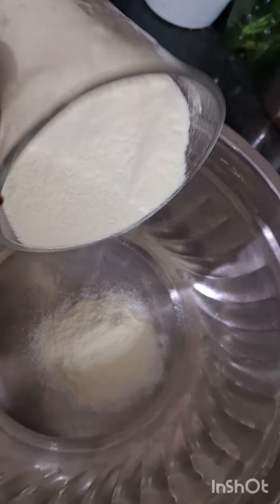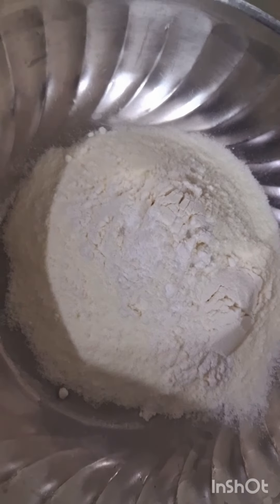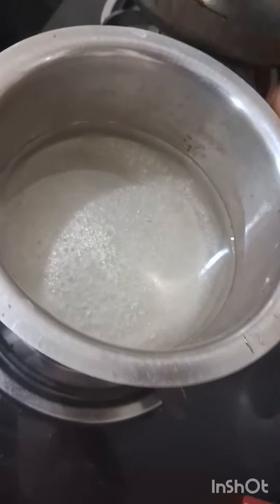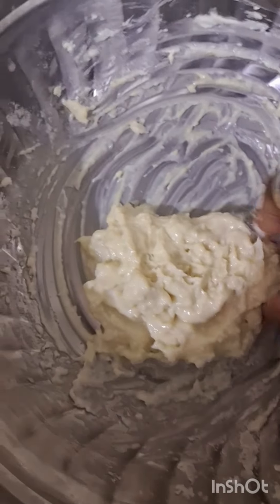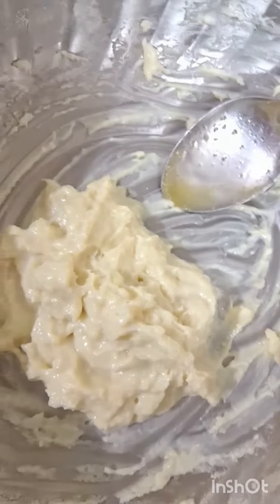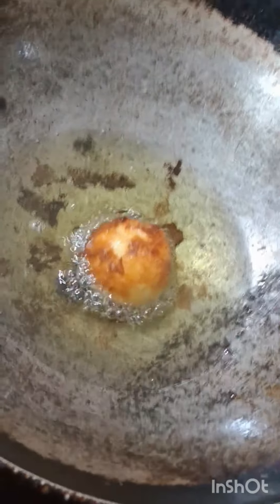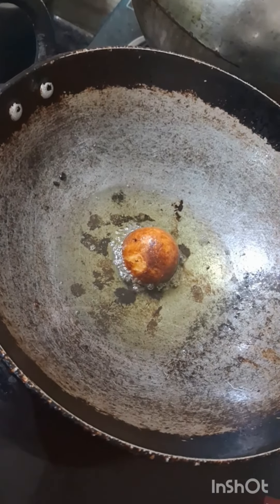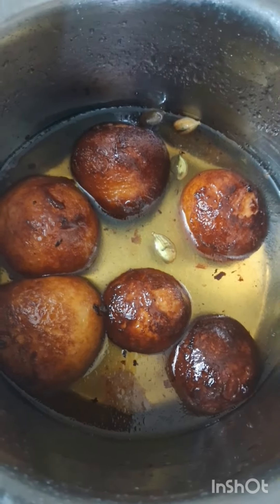Milk Powder Gulab Jamun...